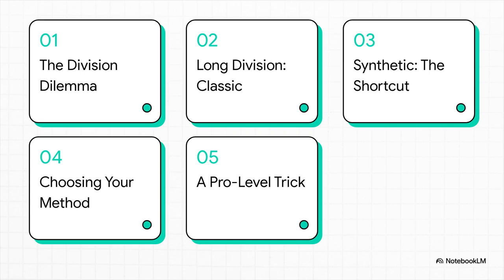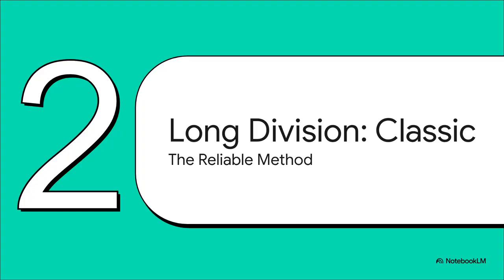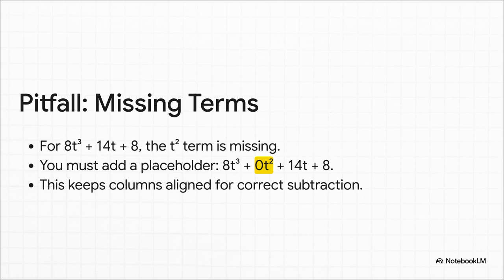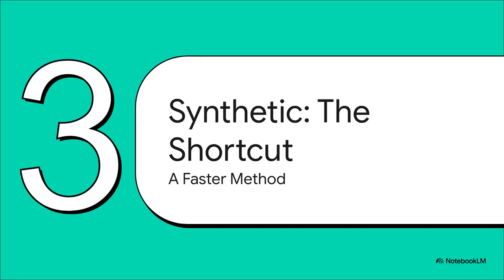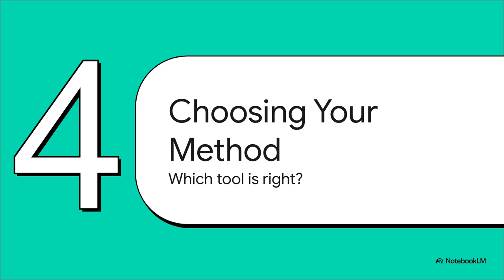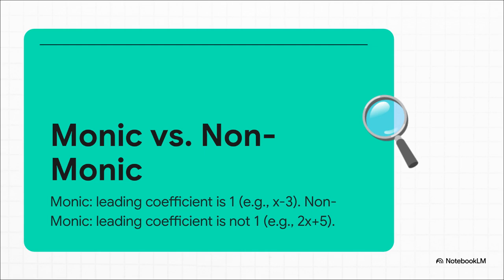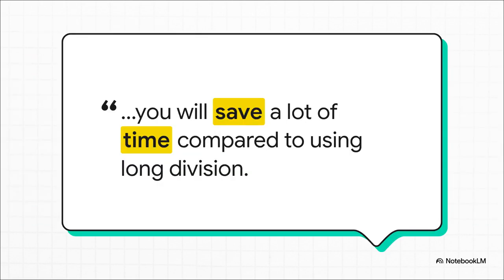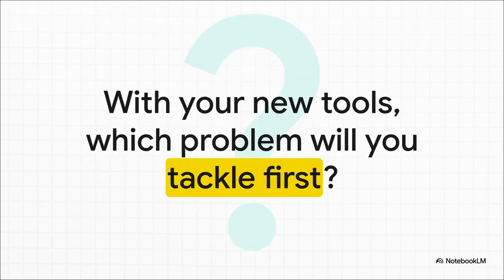Long & Synthetic Division Practice Problems: What does it mean for Polynomials?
Dividing polynomials can feel overwhelming at first, but once you understand the process, it opens the door to mastering advanced algebra and calculus. In this video, we explore polynomial division step by step, covering long division and synthetic division, and answer the key question: What does it mean to divide polynomials?

If you’ve ever struggled with dividing large polynomial expressions, figuring out quotients and remainders, or preparing for tests, this video will give you clear examples and practice problems. We’ll take you through real exam-style exercises and break down both long division of polynomials and the faster synthetic division method.

✅ What you’ll learn in this video:

00:00 — Intro: Building Your Math Toolbox
00:55 — Section 1: The Division Dilemma
01:26 — Section 2: Long Division (The All-Purpose Wrench)
01:46 — The 4-Step Pattern: Divide, Multiply, Subtract, Bring Down
02:03 — Common Mistake #1: Distributing the Negative Sign
02:24 — Common Mistake #2: Missing Terms & Placeholders
02:50 — Section 3: Synthetic Division (The Power Drill Shortcut)
03:16 — The Streamlined Process: Multiply and Add
03:33 — Choosing the Right Tool: Long vs. Synthetic Division
04:05 — Pro Hack: Using Synthetic Division for Non-Monic Divisors
05:22 — Summary & Key Takeaways

The meaning of dividing polynomials in algebra

Step-by-step process of polynomial long division

How synthetic division simplifies calculations

Common mistakes to avoid when dividing polynomials

Practice problems with detailed explanations

How these skills connect to the Remainder Theorem and Factor Theorem

Polynomial division isn’t just about solving algebraic expressions. It also builds a foundation for calculus, functions, and rational expressions. Understanding division helps you simplify complex fractions, find asymptotes of rational functions, and test factors of higher-degree equations.

💡 Why both methods matter:

Long Division works for any polynomial division problem, even when the divisor has a degree greater than 1.

Synthetic Division is faster and easier but only works when dividing by a linear binomial (like x – c).

By practicing both, you’ll be prepared for any type of problem in algebra and beyond.

🔎 Practice makes perfect! Throughout this video, you’ll solve sample problems, check your answers, and understand why each step works. These exercises are designed to build your confidence and get you exam-ready.